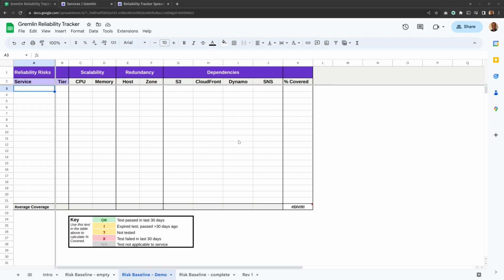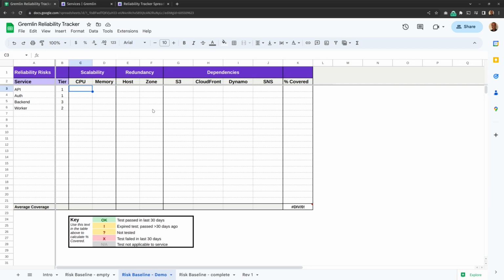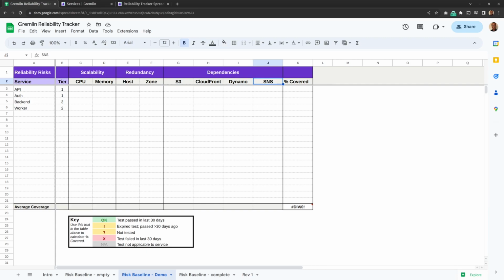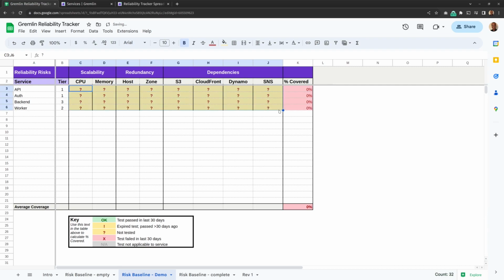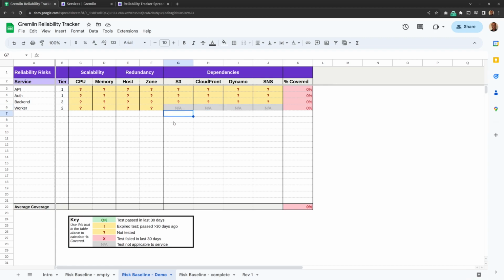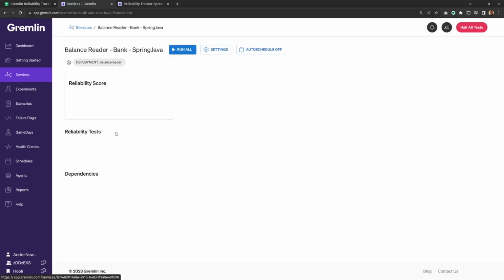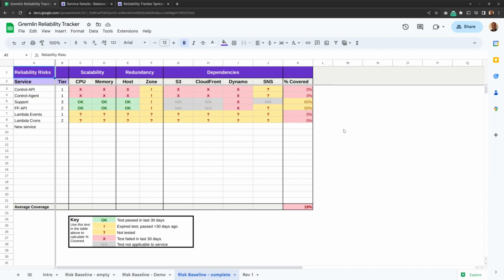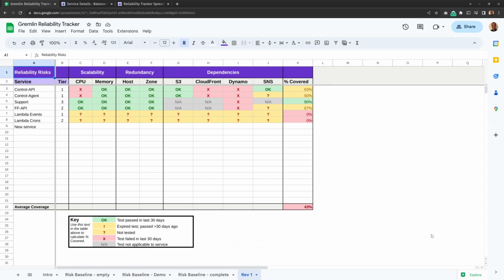How to use the reliability tracker spreadsheet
Learn how to identify and track reliability risks, prioritize fixes, and prove results to your organization using Gremlin's free reliability tracker spreadsheet.